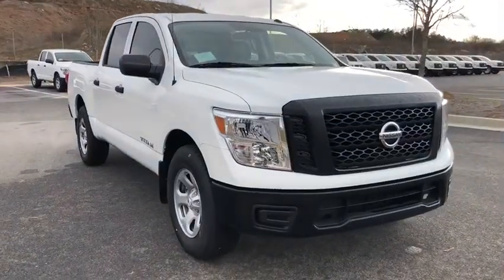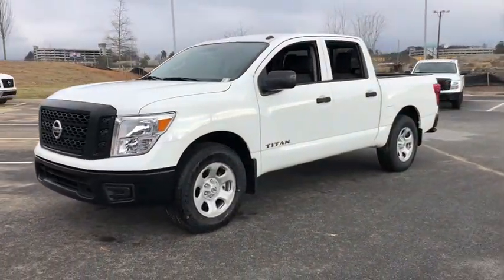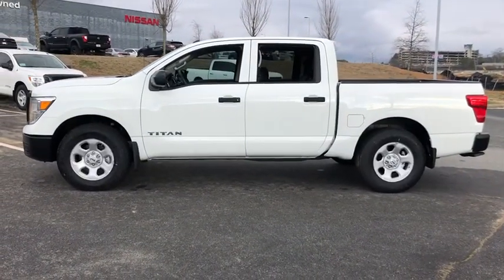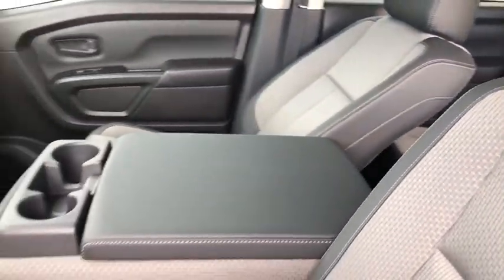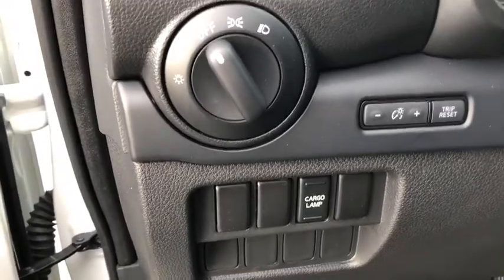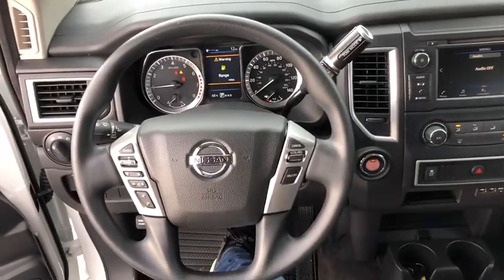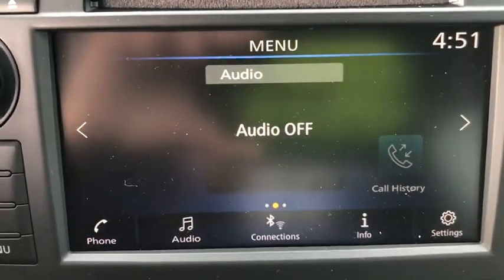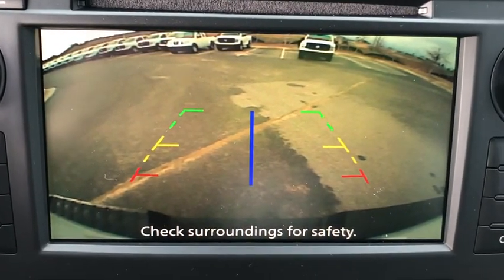2019 Nissan Titan Atlanta, Sandy Springs, Alpharetta, Stone Mountain, Marietta, GA KN500893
New 2019 Nissan Titan available in Atlanta, Georgia at Mike Rezi Nissan Atlanta. Servicing the Sandy Springs, Alpharetta, Stone Mountain, Marietta, GA area.

Priced below KBB Fair Purchase Price! 2019 Nissan Titan S Glacier White RWD 4D Crew Cab 5.6L 8-Cylinder 15/21 City/Highway MPG Price includes: $1500 - Nissan Sell Down Bonus Cash - MY19. Exp. 05/04/2020 $4750 - Nissan Customer Cash - 2019 Titan/XD . Exp. 05/04/2020